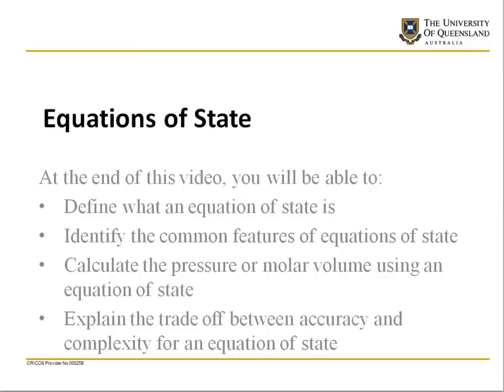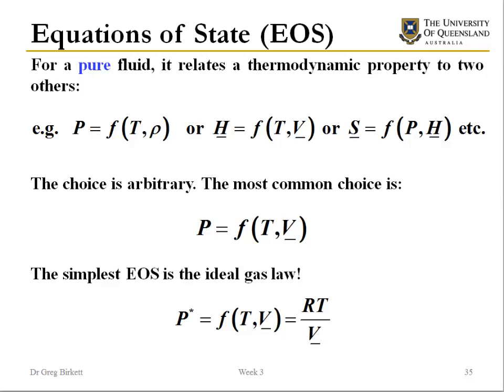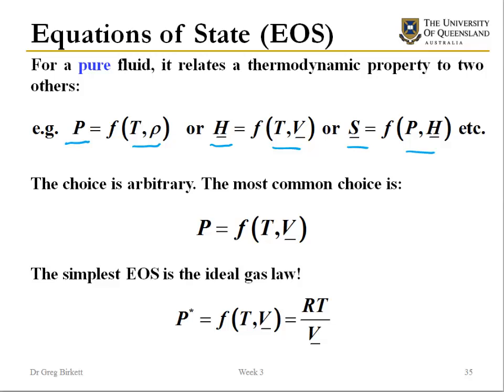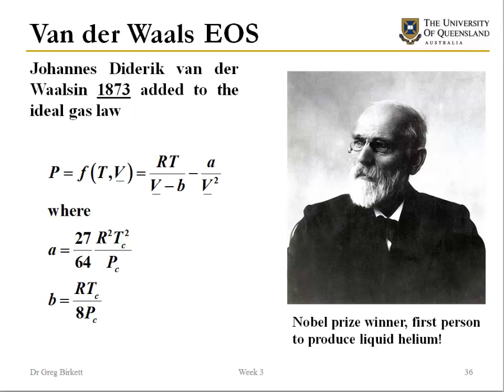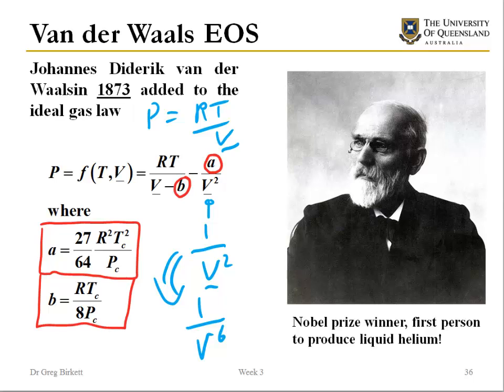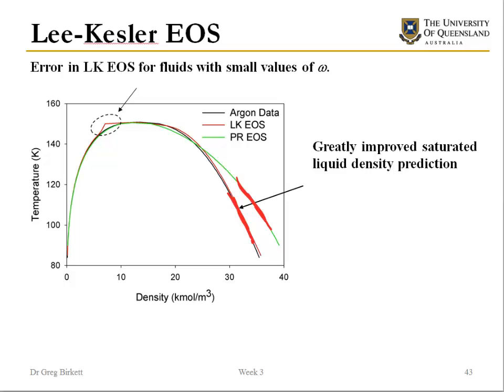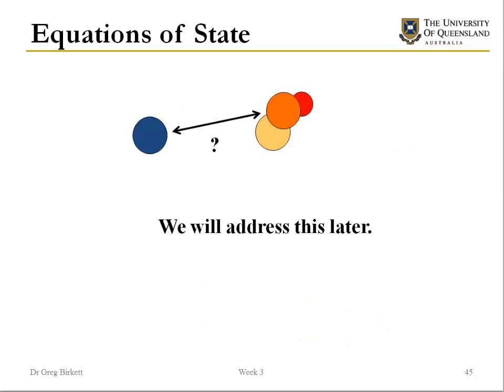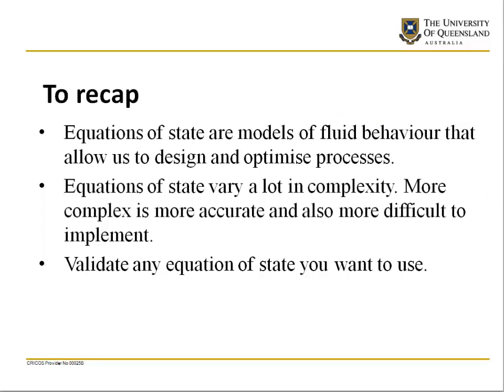Equations of state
Introduction to equations of state with some common examples